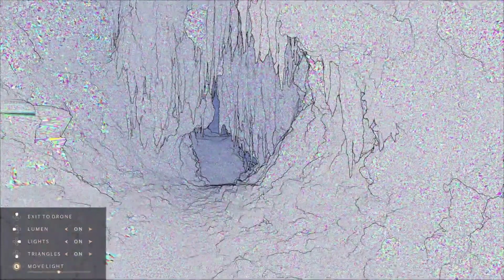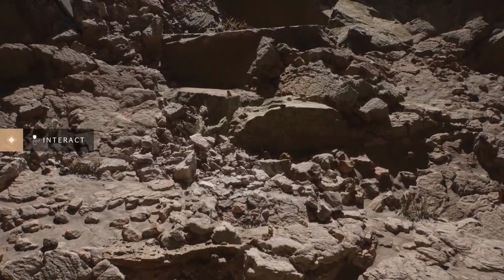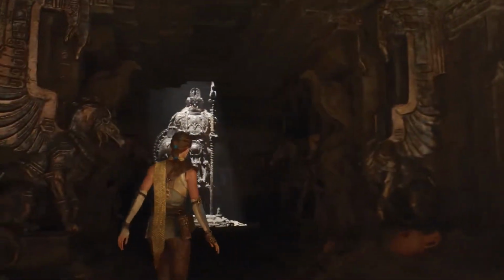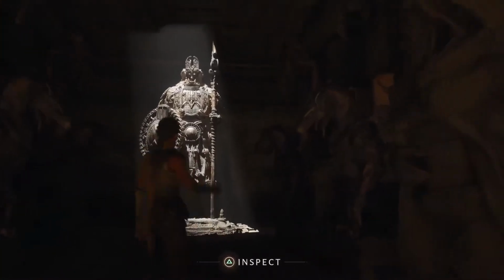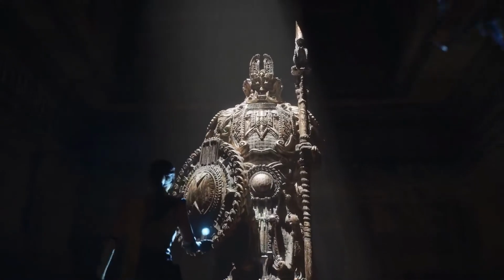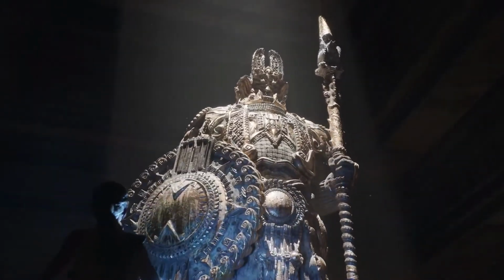Amazing!! Grafik PS5 bakal seluarbiasa ini😱